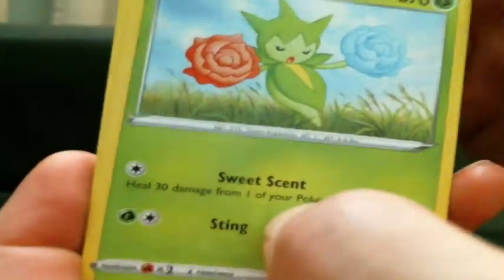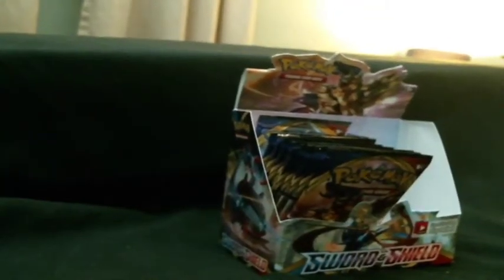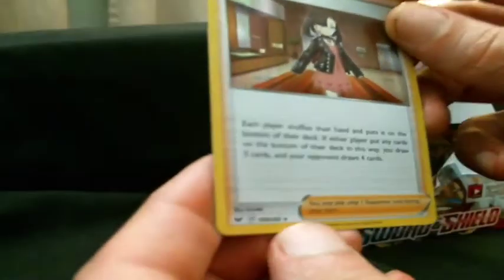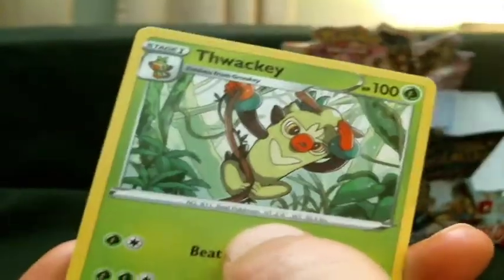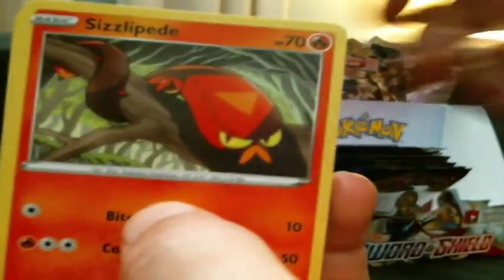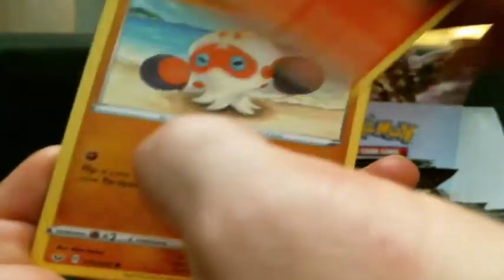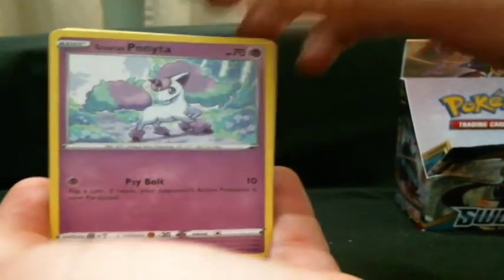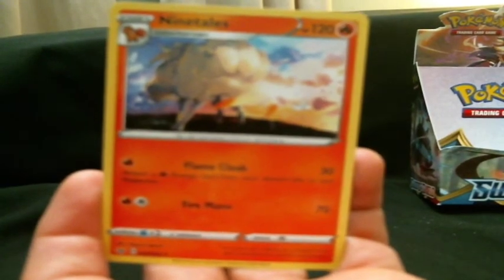Sword and Shield Base Part 2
the second  half of the first set of the sword and shield era of the pokemon  TCG

follows are free. any support is greatly appreciated